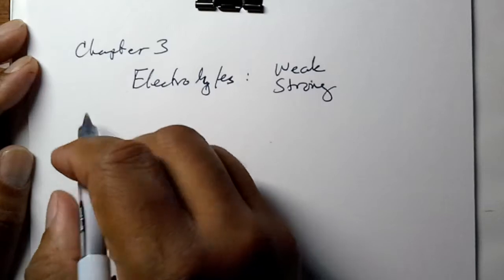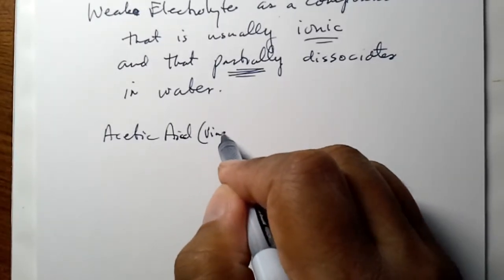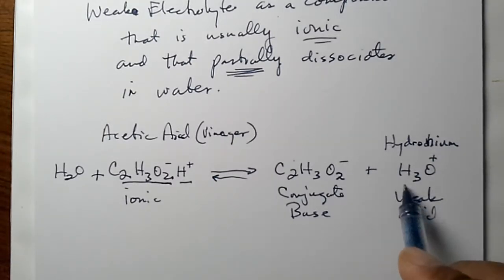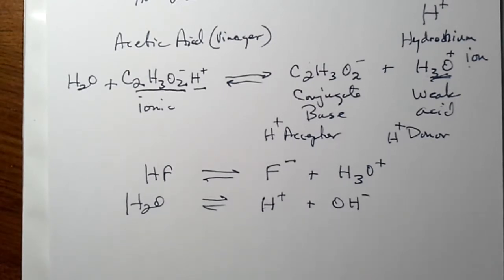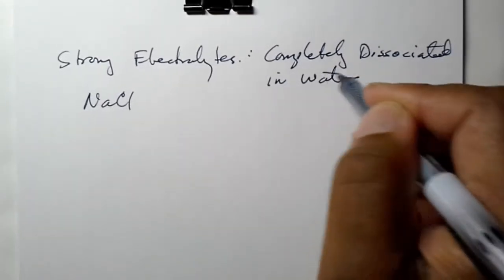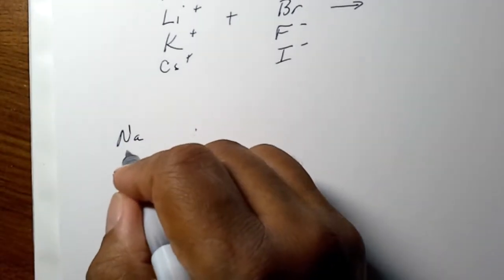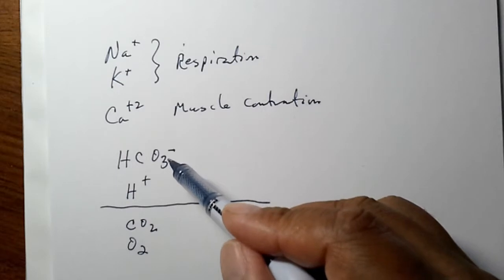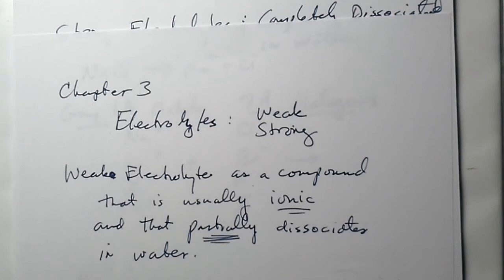Chpater 3: Electrolytes